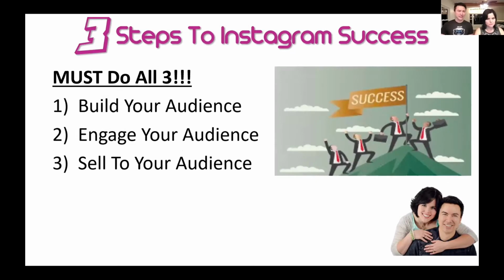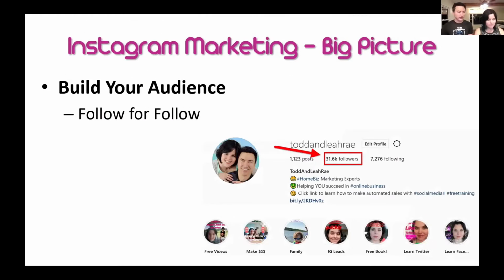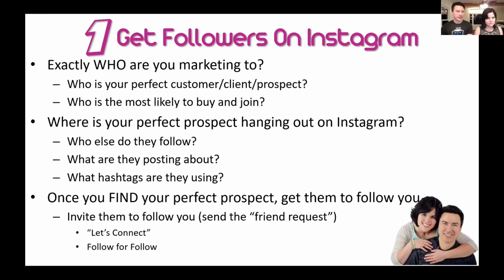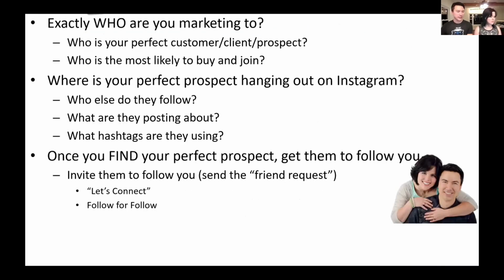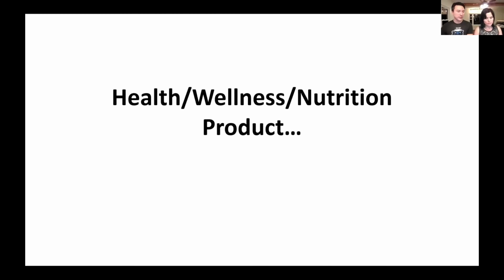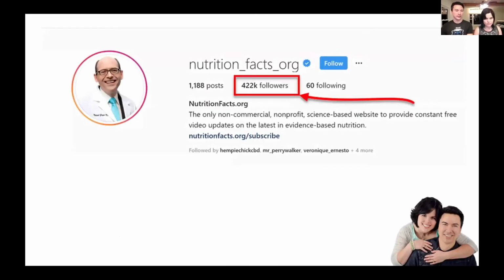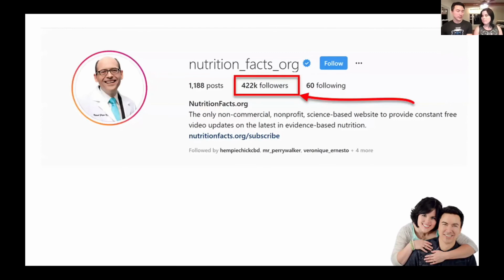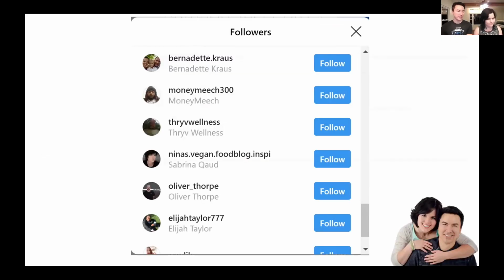How to Market On Instagram: How to Get Highly-Targeted Followers On Your Instagram Account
What if there was a way you could harness an Instagram strategy that lets you tap into this 1 Billion user platform to find your most targeted prospects for your business? And what if you could take that same formula to start raking in brand new followers, get massive engagement, and create sales and signups fast? (Even if you’re brand new!)

That’s what you’re about to learn right now!

Believe it or not, Instagram is still in huge growth momentum, and it’s chock-full of hot and ready-to-buy prospects who are targeted to YOUR business. (No matter what niche your business is in!)

Watch as Todd & Leah Show You How to Get Highly-Targeted Followers On Your Instagram Account...